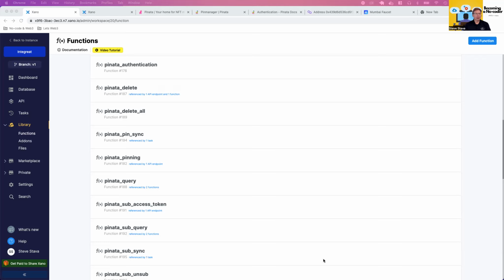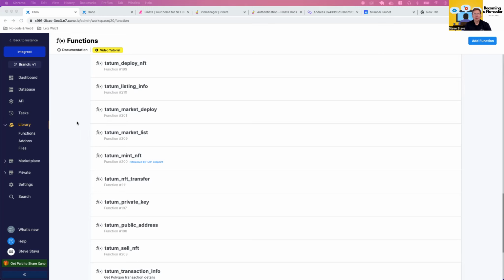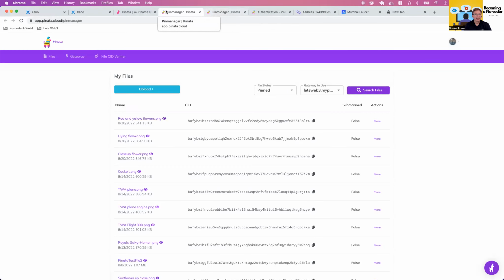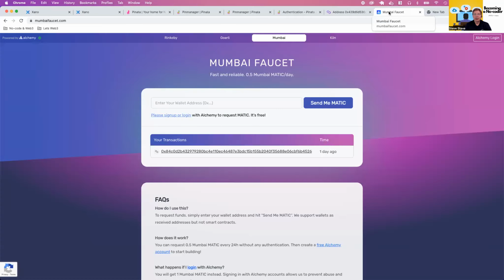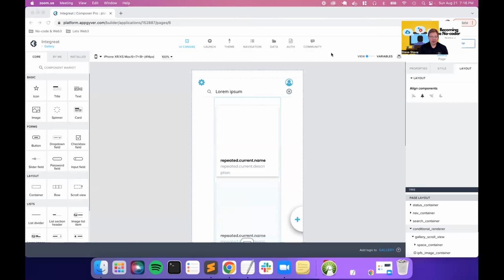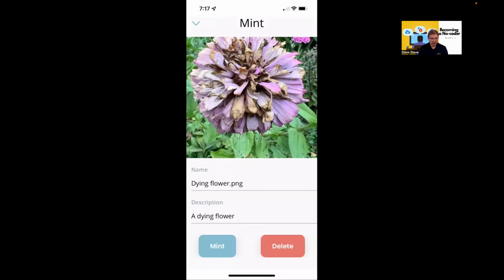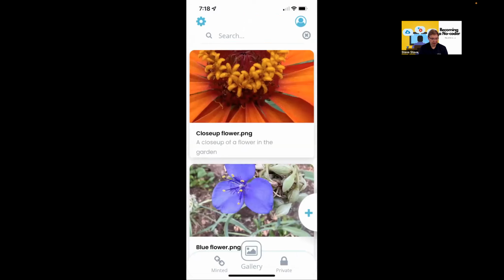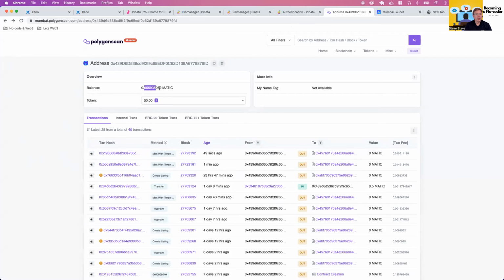Web3 for No-coders (part 0): Intro to no-coding your own Web3 NFT marketplace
This video series shows you how to build a Web3 NFT marketplace using only no-code tools. The tools being used are Xano (below is a discount link), Pinata.cloud, and Tatum.io.

There are multiple steps to making this happen and every step will be shown as the video series progresses.

This first video is sharing the overall purpose,  approach and tools for building your own Web3 NFT marketplace so that you don't have to use an Opensea or other marketplace equivalent.

The idea of Web3 is to decentralize the web and own your data. This video series does exactly that!

Here is the JSON that was used during the video:
    "pinataOptions":
        "cidVersion": 1
    "pinataMetadata":
        "name": "filename.png",
        "keyvalues":
            "name": "a_name",
            "description": "This is a name of an image file"